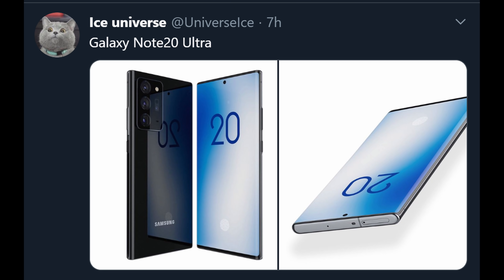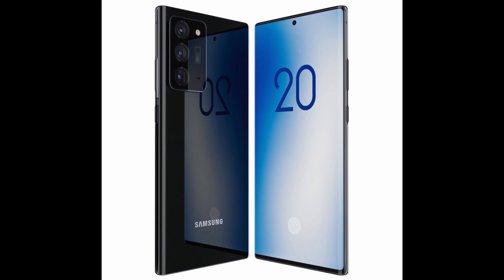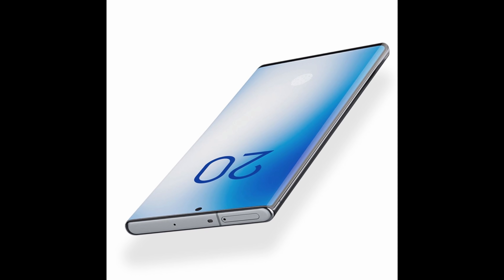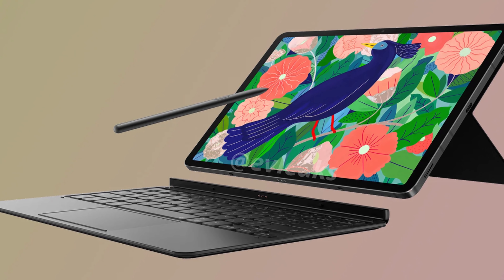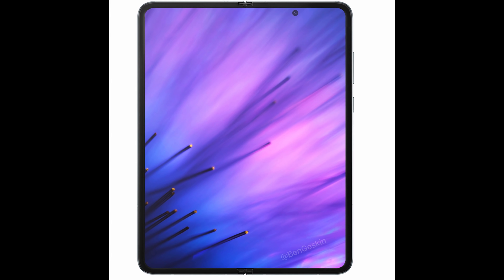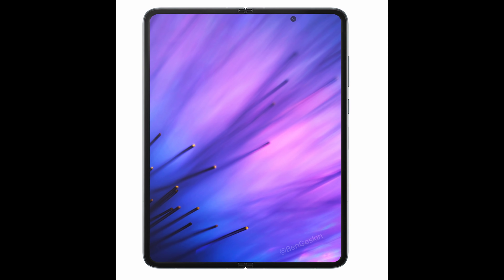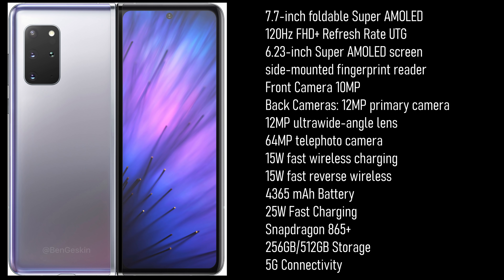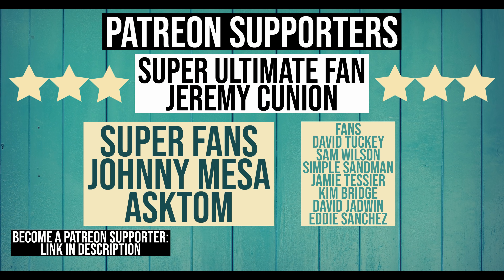Galaxy Fold 2 Specs | Galaxy Tab S7 One Feature Different | Note 20 Ultra